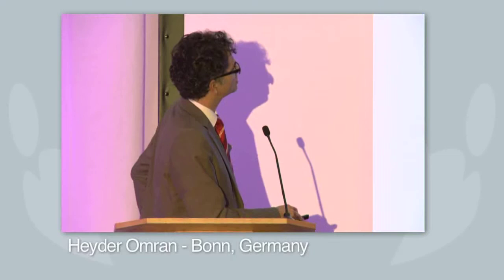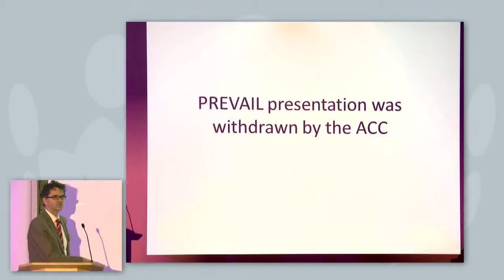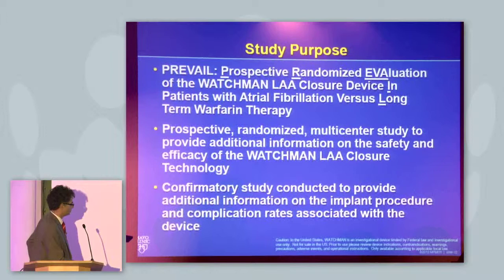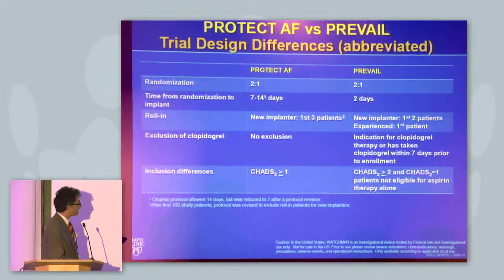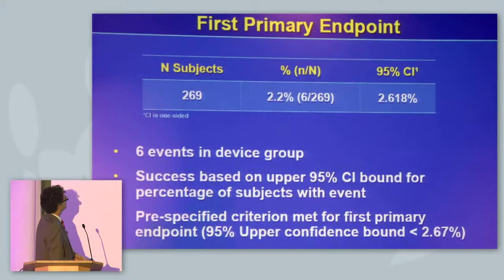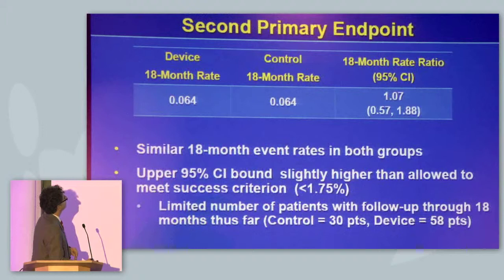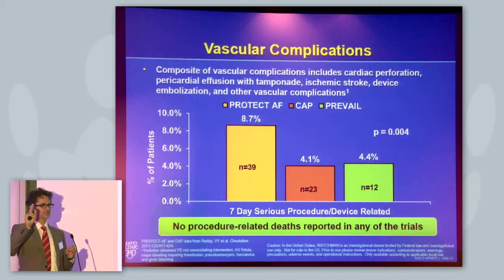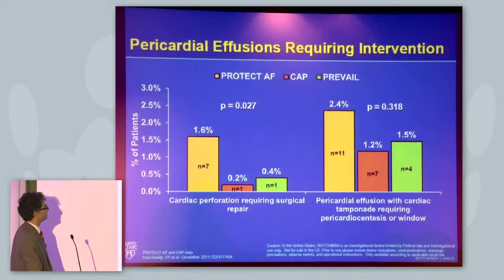Late Breaking News: the PREVAIL trial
Summary of the trail results, published at ACC 2012. Includes an assessment of the conclusions.